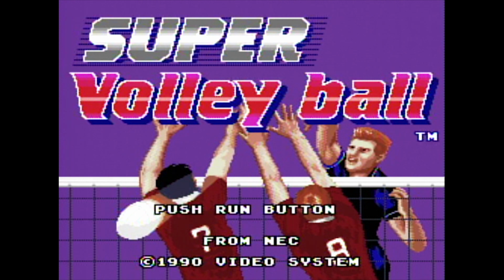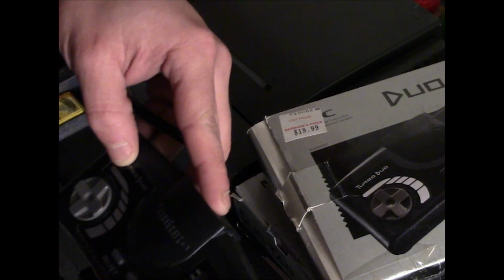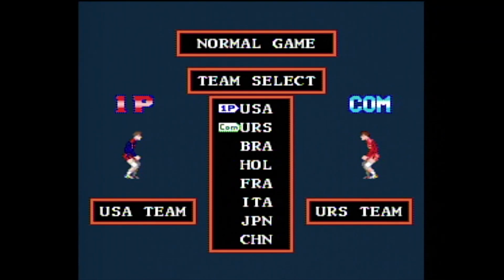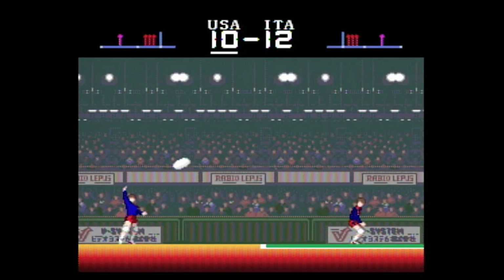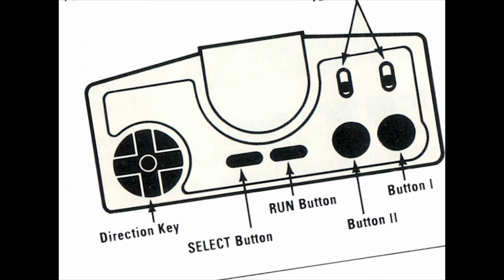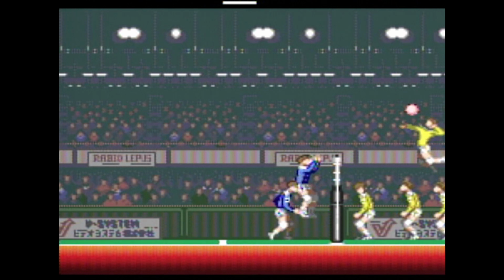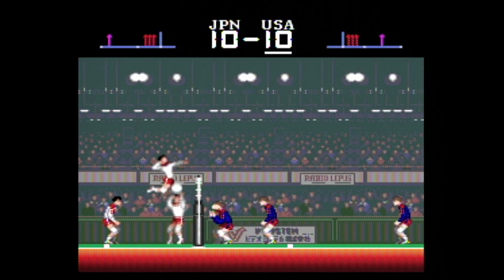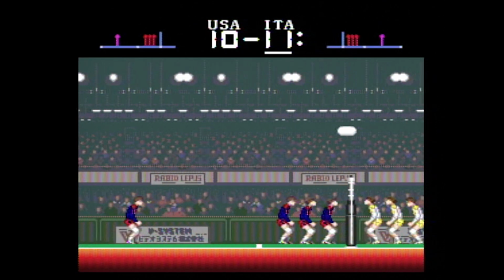"Super Volleyball" - Turbo Views 92 (TurboGrafx-16 / Duo game REVIEW!)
Turbo Views #92: video review of "Super Volleyball" for the TurboGrafx 16 (TurboChip) / Turbo Duo video-game system.  For educational and training purposes only!